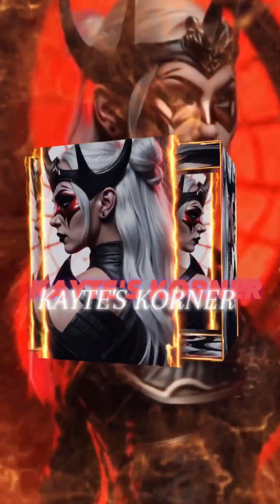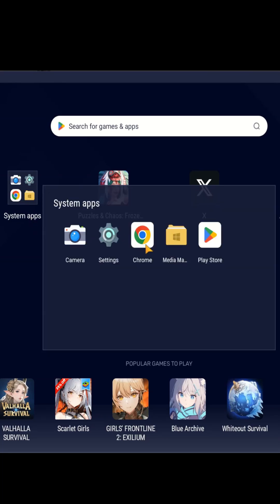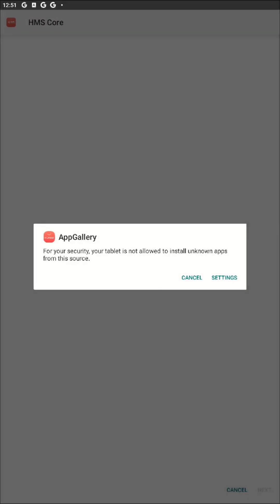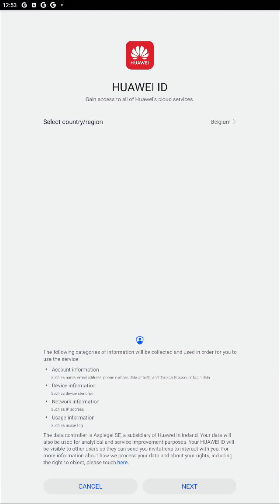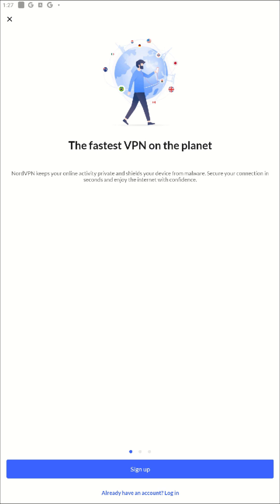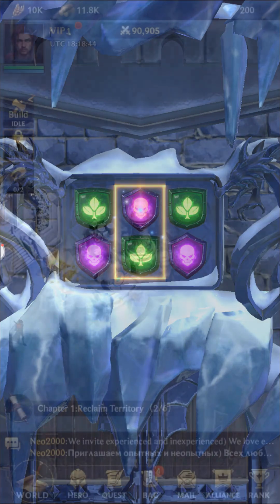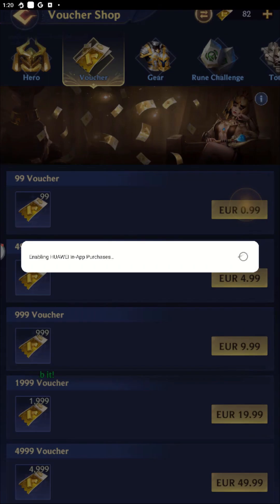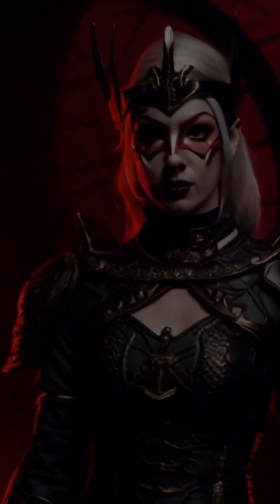How to Install AppGallery on BlueStacks & Get Exclusive Discounts with NordVPN! 💰📱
Want to save BIG on in-game purchases? In this quick guide, I'll show you how to install AppGallery on BlueStacks so Apple users can access exclusive discounts and special offers. Plus, I’ll demonstrate how to use NordVPN to change your location to Europe, unlocking even better deals!

🚀 Steps Covered in This Video:
✅ Install AppGallery on BlueStacks (Easy & Fast!)
✅ Set up NordVPN to switch regions (Get EU discounts!)
✅ Start saving on your favorite games!

🎥 Watch now and start saving! 💎